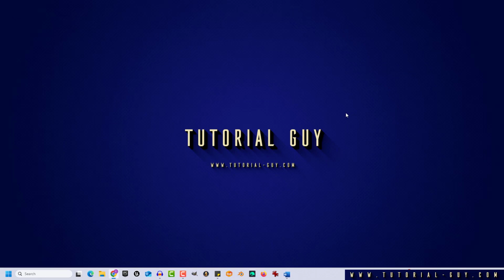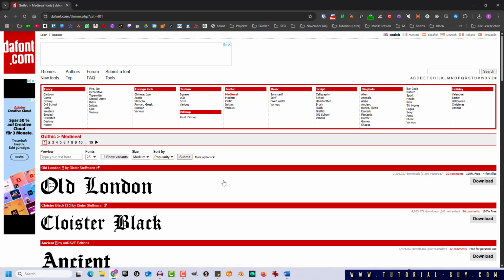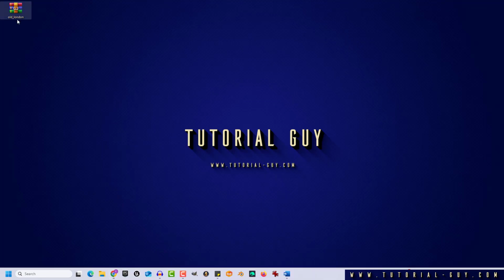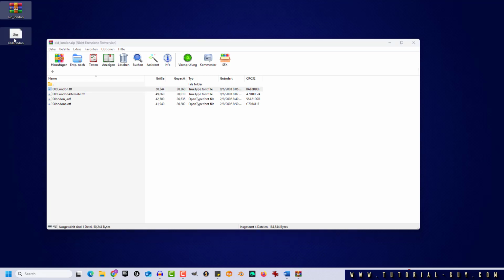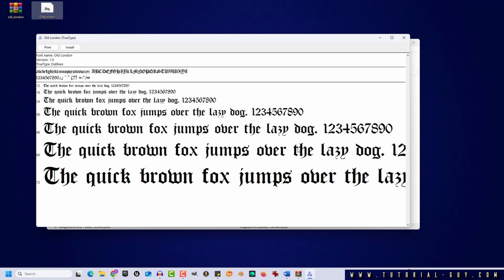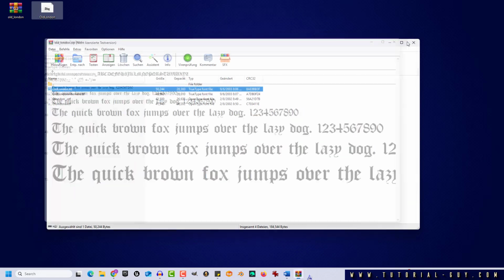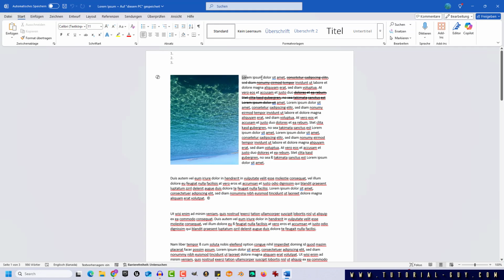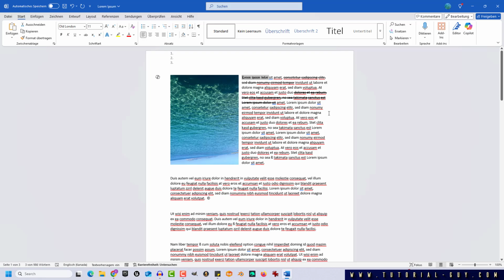How to add a Font in Word ✅ Tutorial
Want to add your favorite font to Microsoft Word in seconds? In this tutorial, we'll show you how to easily install and use custom fonts in Microsoft Word. Whether you're a student, teacher, or professional, this simple trick will help you add a personal touch to your documents and make them stand out. No more boring fonts! Learn how to expand your font options and take your document design to the next level.